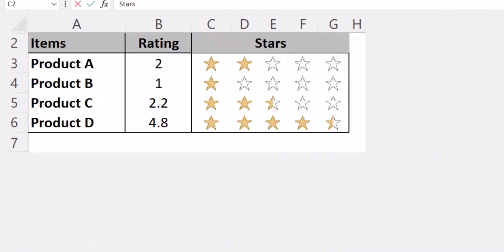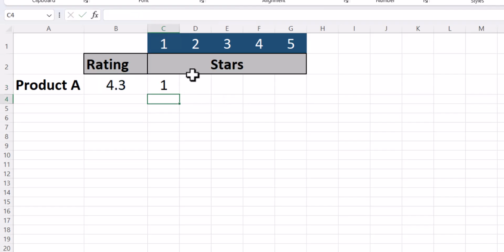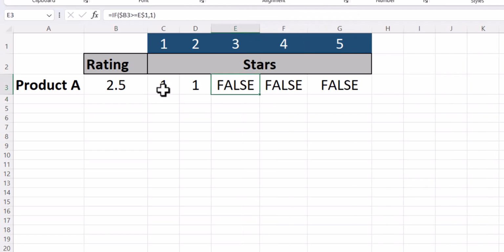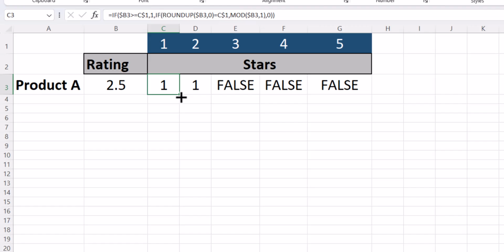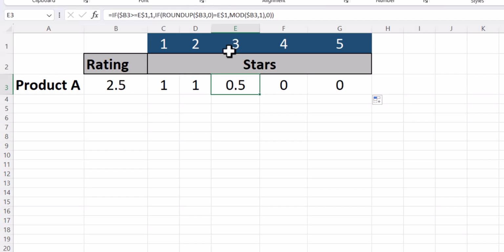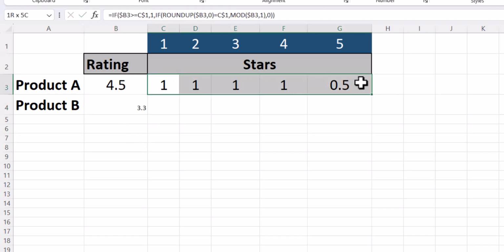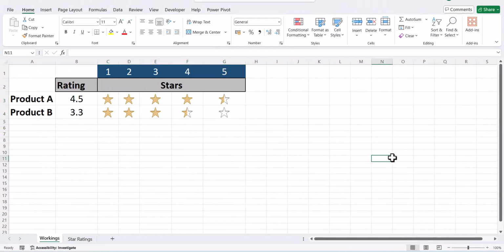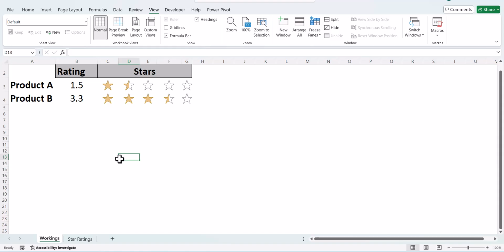Star Rating in Excel | Excel Dashboards | Excel Charts | Excel Tutorial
excel shorts
excel tutoring
excel formula
ms excel
excel tricks
developer excel
excel tips and tricks
data entry
advance excel
excel formula hacks
excel tutorial
excel vlookup
print titles in excel
short excel
data tab
excel formulas
excel shortcut